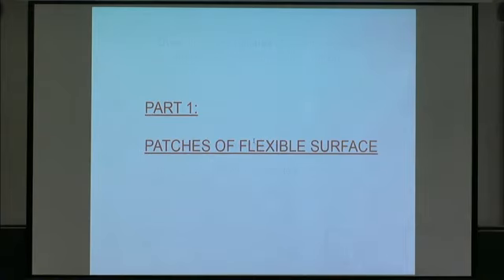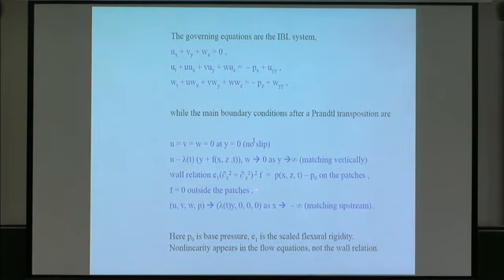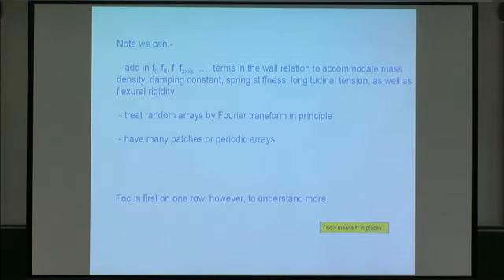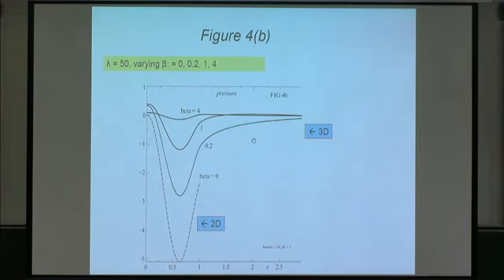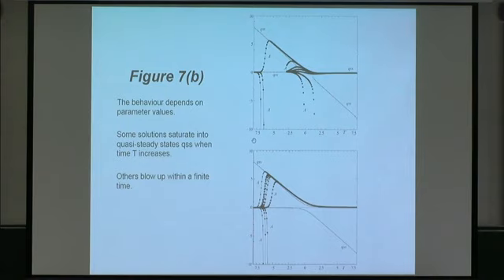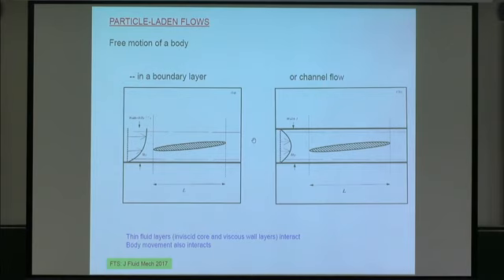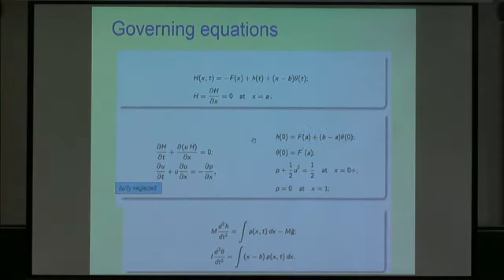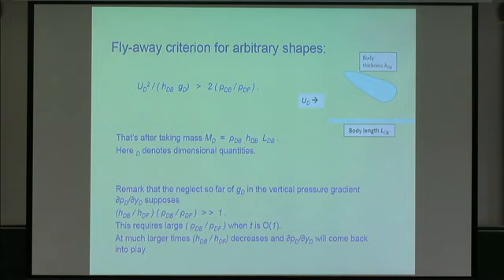Prof. Frank Thomas Smith | Shear flow over patches of flexible surface and related near-surface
SIPW02 | Prof. Frank Thomas Smith | Shear flow over patches of flexible surface and related near-surface interactions

Speaker: Professor Frank Thomas Smith (University College London)
Date: 6th Oct 2017 - 9:00 to 9:45
Title: Shear flow over patches of flexible surface and related near-surface interactions
Event: (SIPW02) Ice-fluid interaction
Abstract: Shear flow over a three-dimensional hydroelastic surface patch or patches is considered here, modelling the interactive effects encountered well within an incident atmospheric or sea-water boundary layer. The configuration has a finite patch or an array of patches of flexible surface which are sited in an otherwise quasi-fixed solid surface. The scaled viscous-inviscid response depends on the shear, the viscosity and therefore the vorticity, as well as ice-patch parameters and three-dimensionality. Related modelling of debris, particle and ice-shard movements involves fluid/body interaction. Analysis and computations on linear and nonlinear effects often leading to flow transition are to be described.